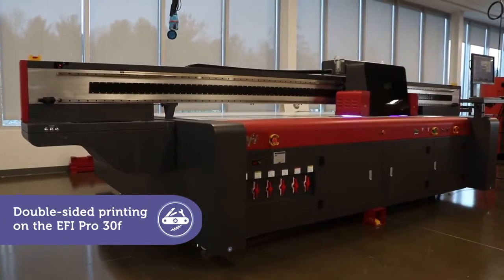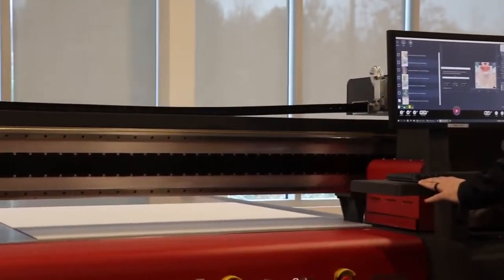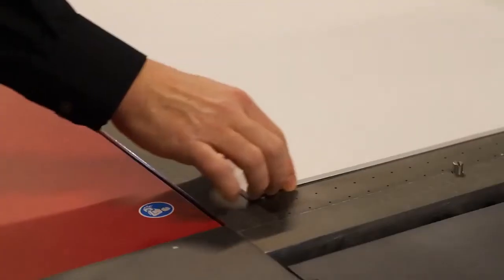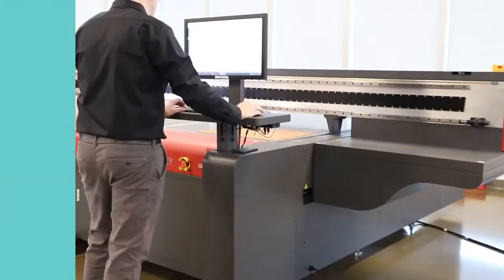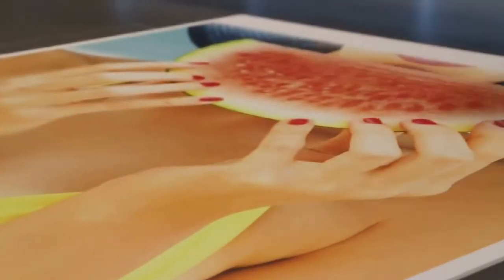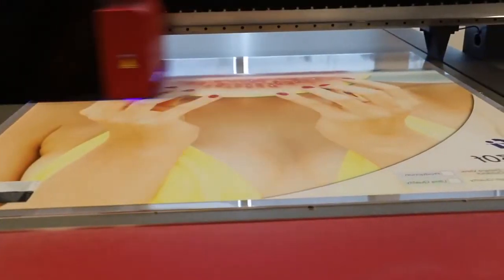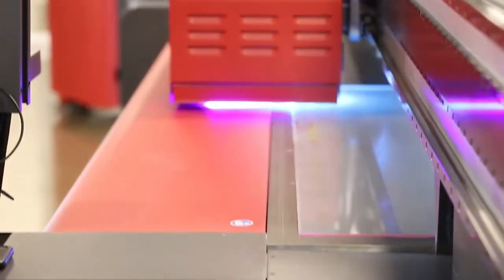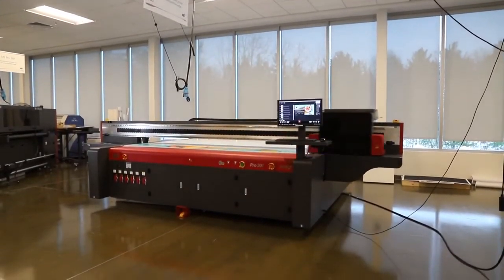Double-sided Printing with EFI Pro30f - Arrow Digital Pvt. Ltd.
Arrow Digital Pvt. Ltd. distributes a range of materials and equipments for the digital printing and cutting markets.